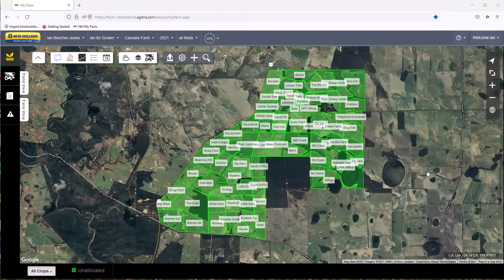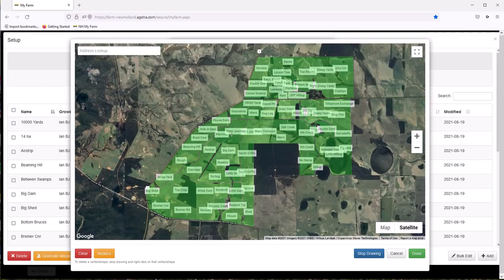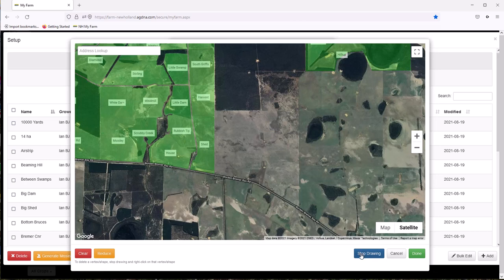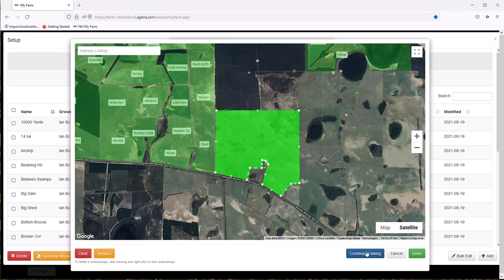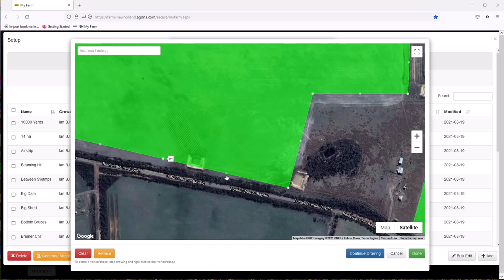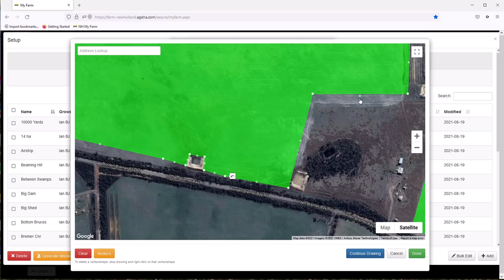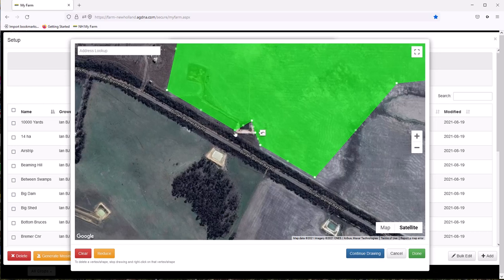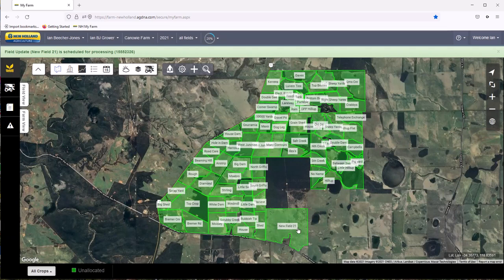PLM 25 Drawing field boundaries